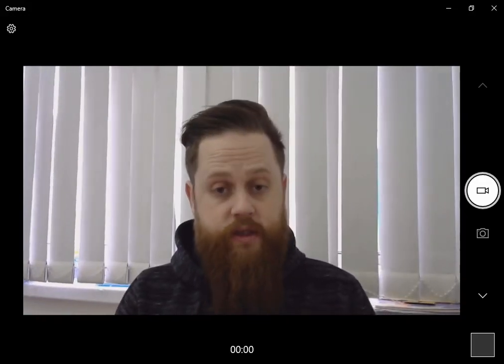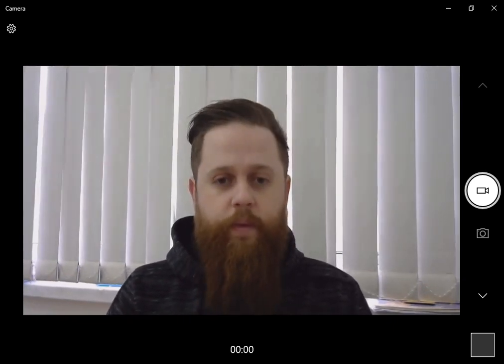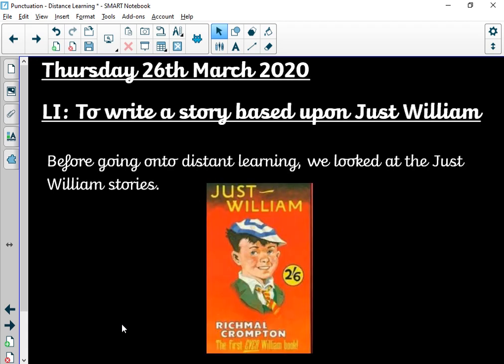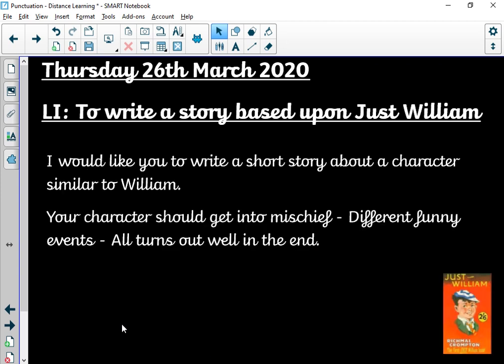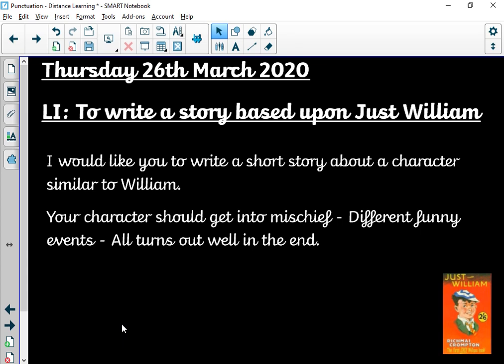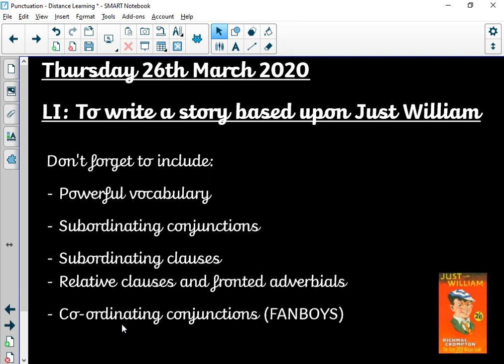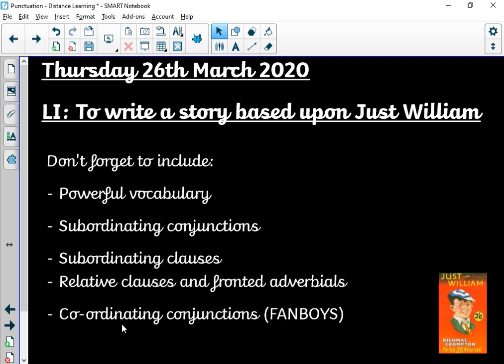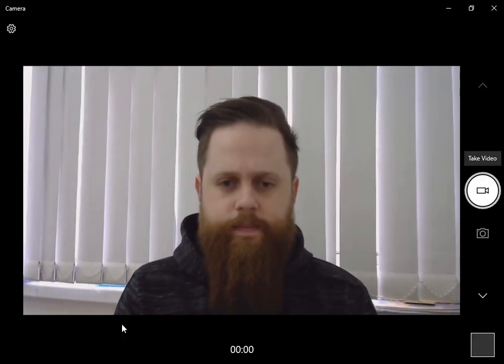26th March - English - Just William Story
Your English task for today.